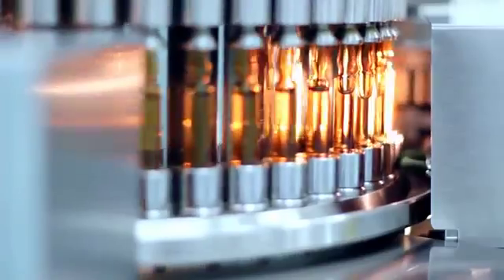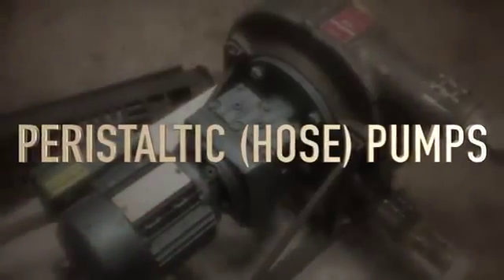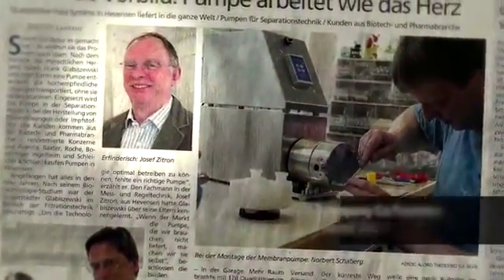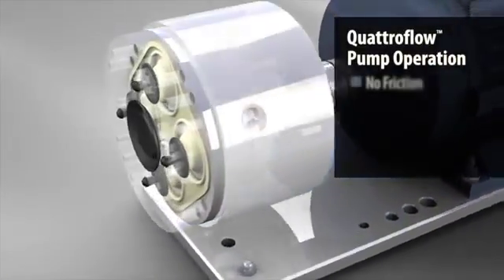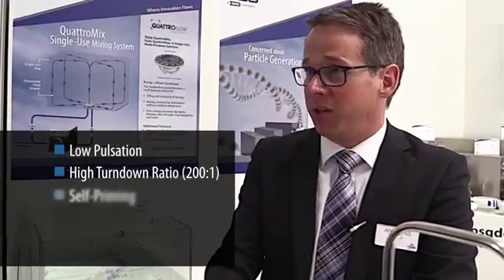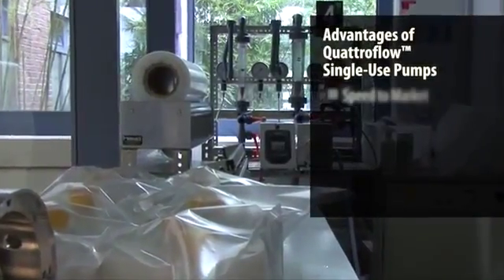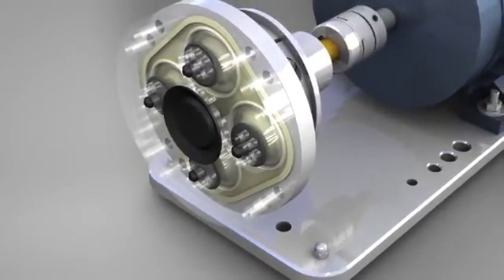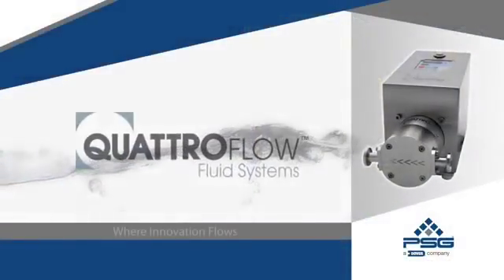Quattroflow – Un nuevo estándar en bombas biofarmacéuticas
Quattroflow establece un nuevo estándar en las bombas biofarmacéuticas